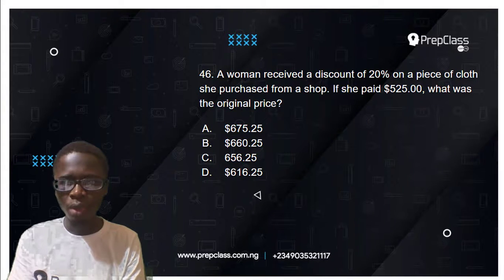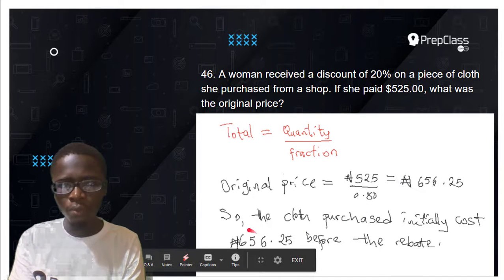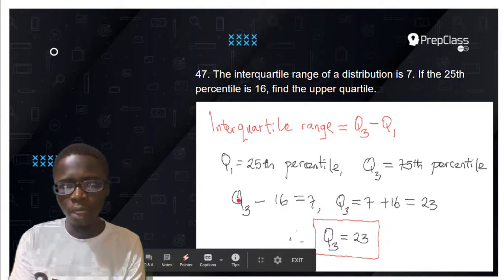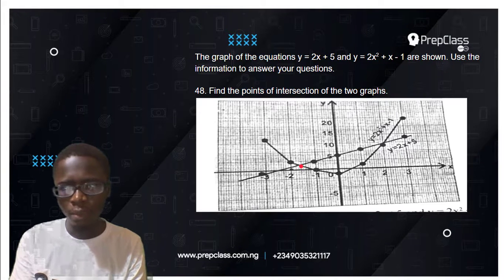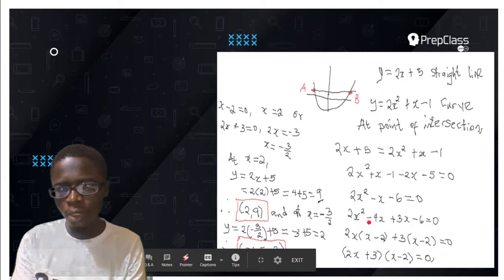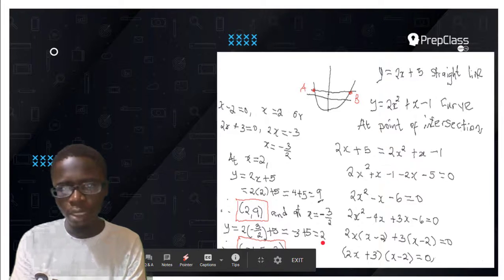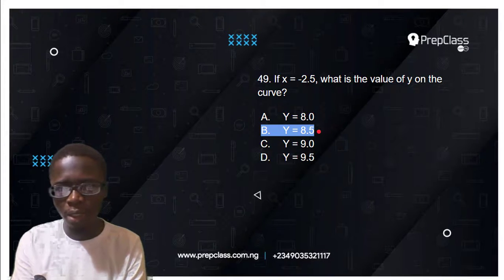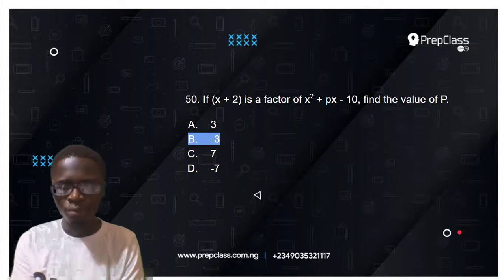SCORE A1 in Math today. Questions 46 to 50 WAEC 2020 Past Questions completely SOLVED and DESTROYED!